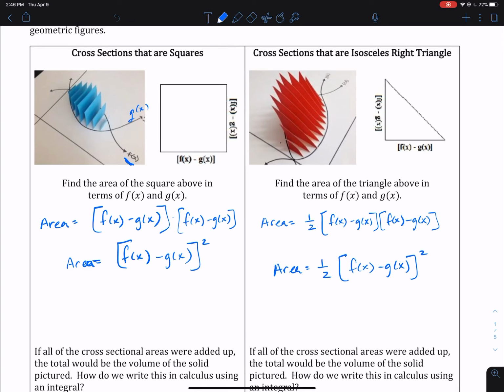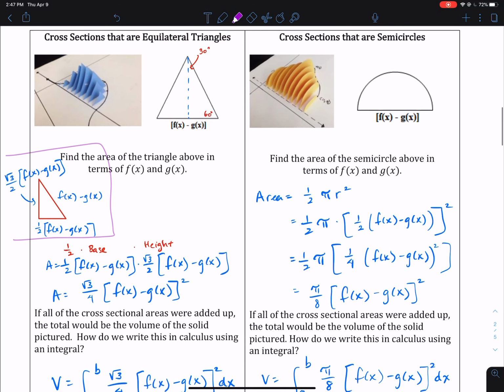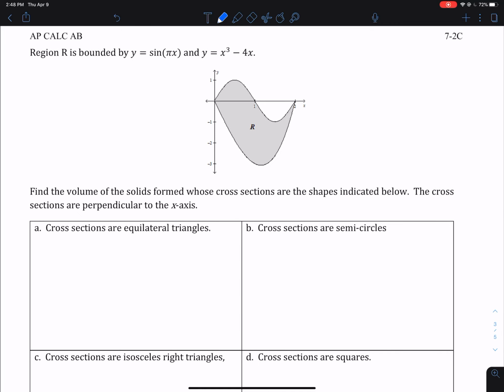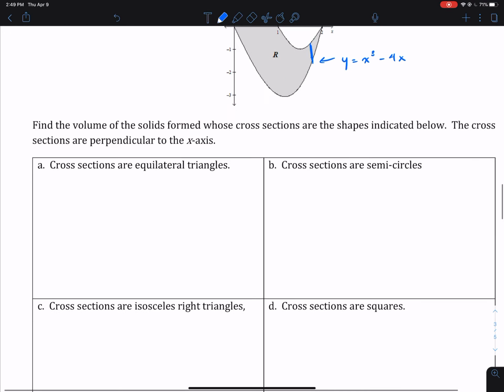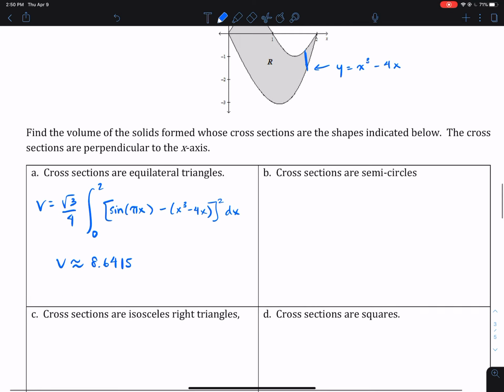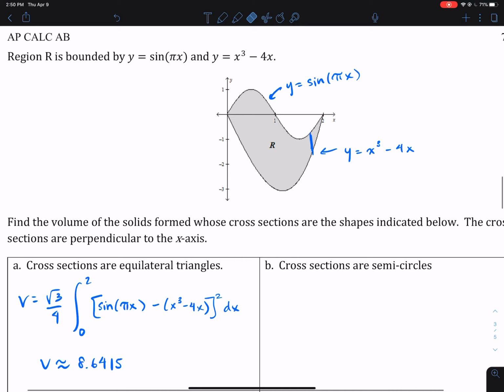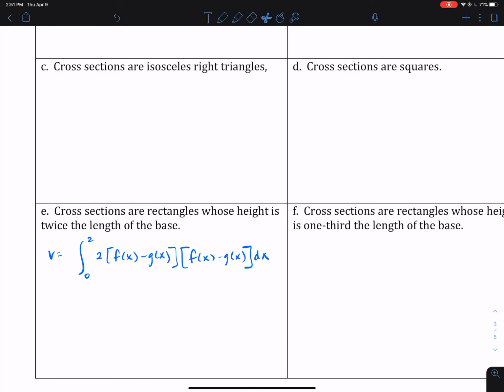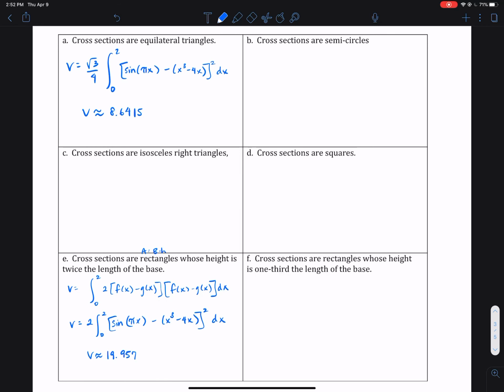Calculus AB - Unit 7: 7-2C Volume by Cross Sections, Part 2